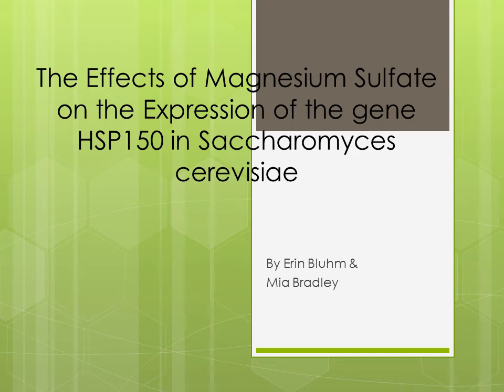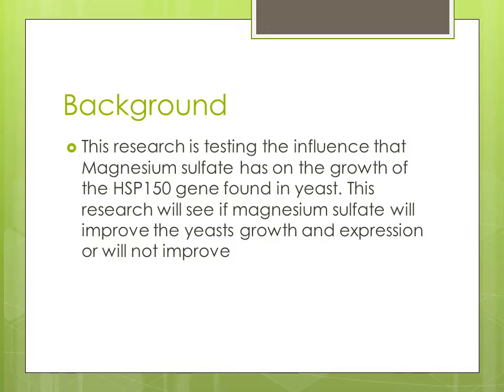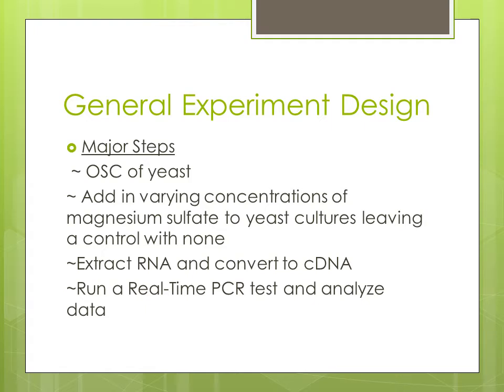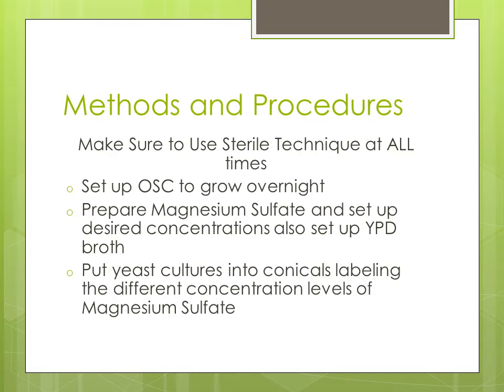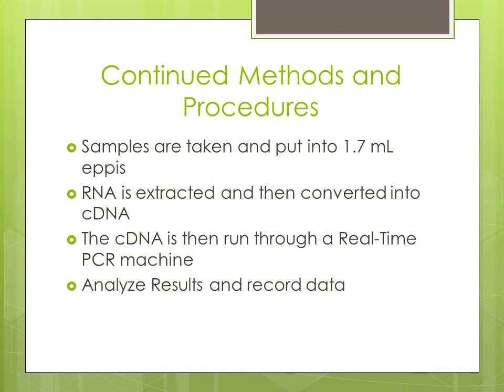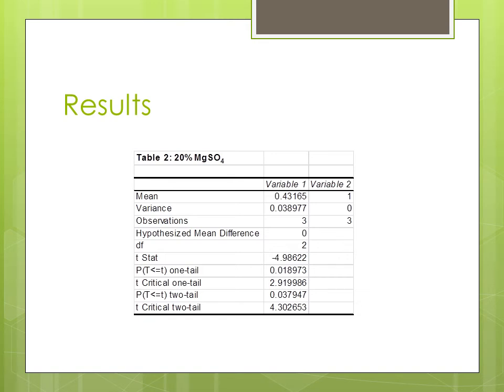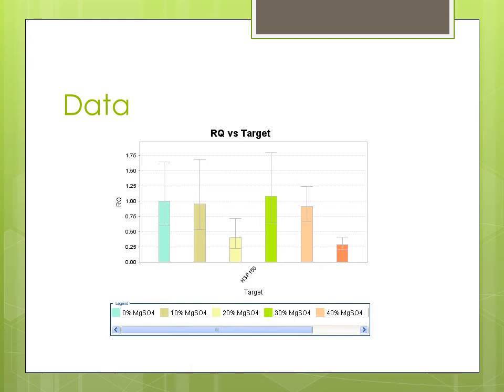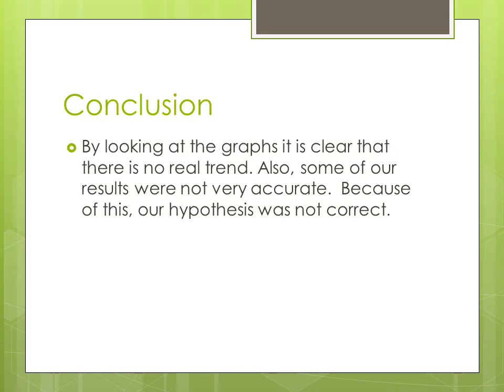The Effects of Magnesium Sulfate on the Expression video